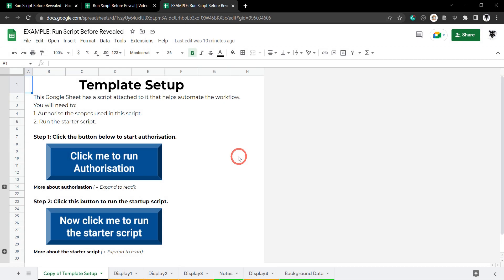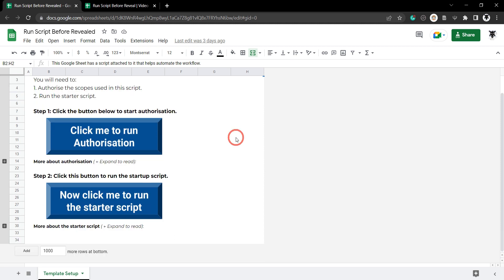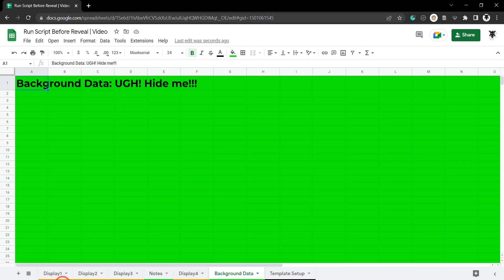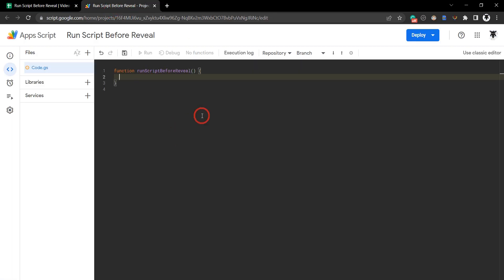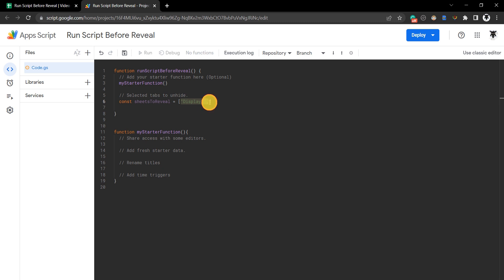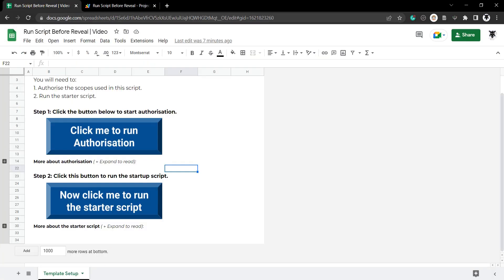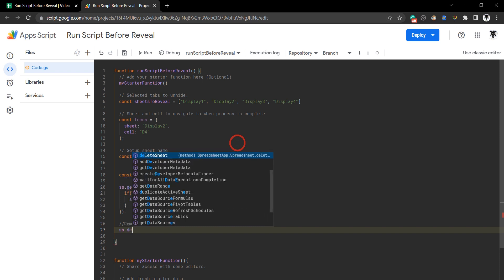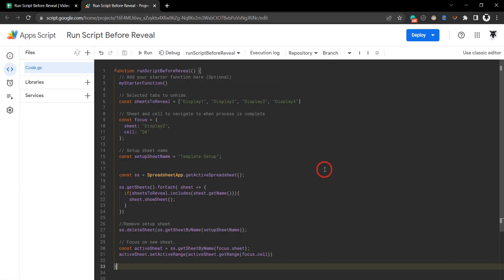Run Authorisation and Setup Script Before Revealing Google Sheet Tabs Using Google Apps Script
It can be hard to get users to run starter scripts before they start playing around in a spreadsheet. In this tutorial, I walk you through a process that gets users to authorise their Google Apps Script in the Google Sheet and then runs the Startup process before displaying selected Google Sheet tabs for the user.

00:00 Intro
00:41 Setup Sheet
01:09 Explaining the layout of the Template Setup Sheet
02:47 Add the Template Setup Sheet to your Spreadsheet
03:33 User's workflow
04:13 The code
13:04 Test run the buttons

More on:
-How to connect a button to a function in Google Sheets